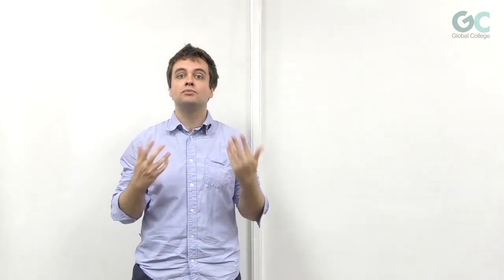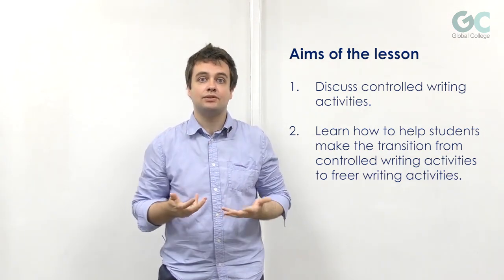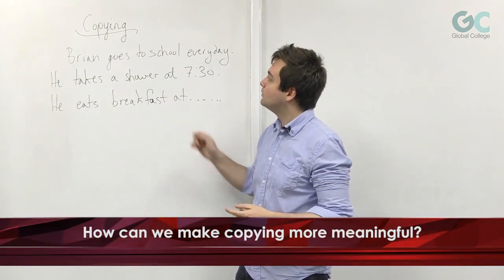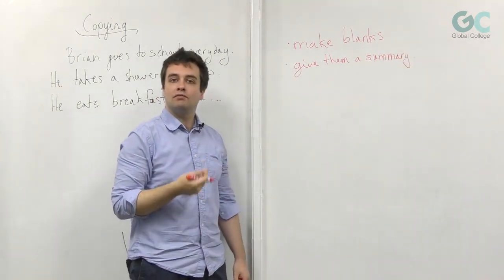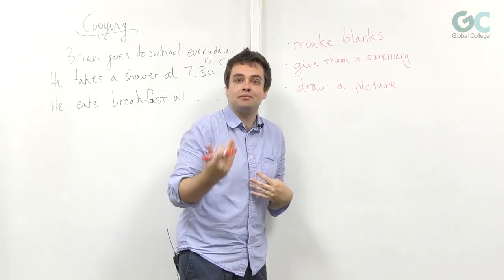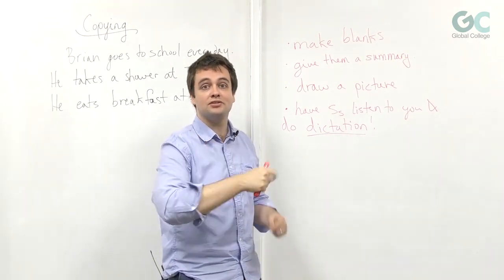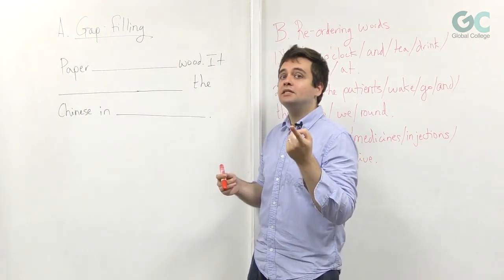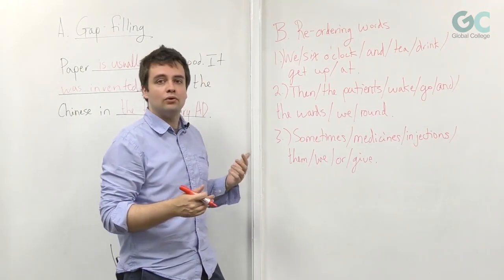Module_6_lesson_11-1